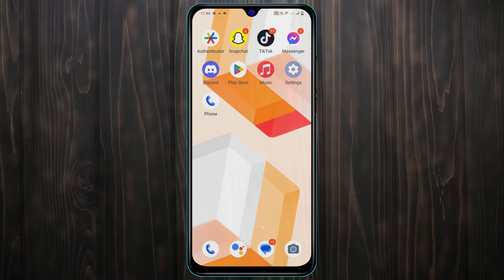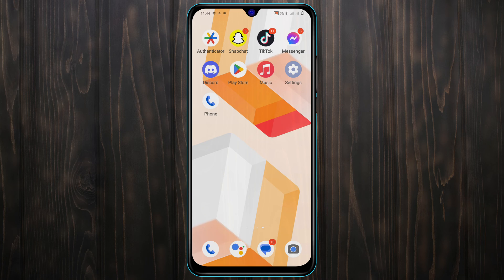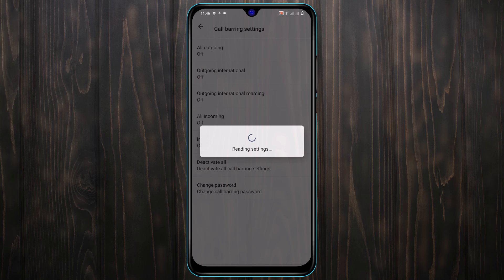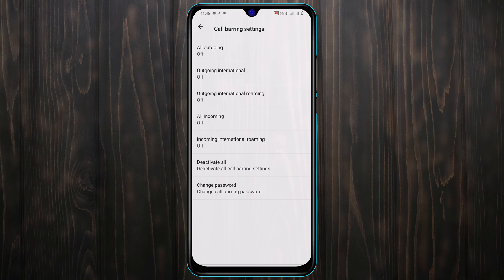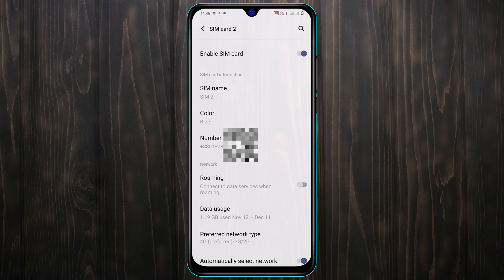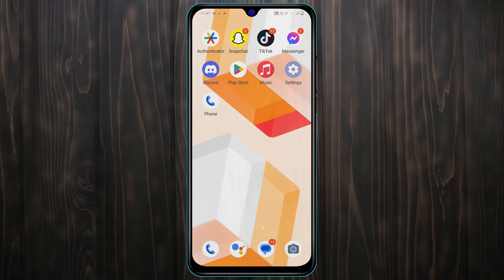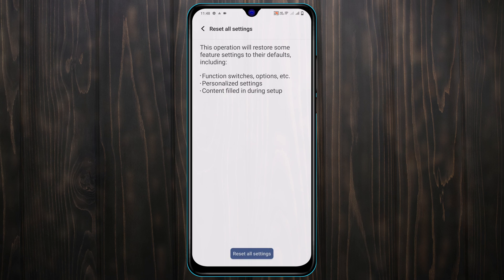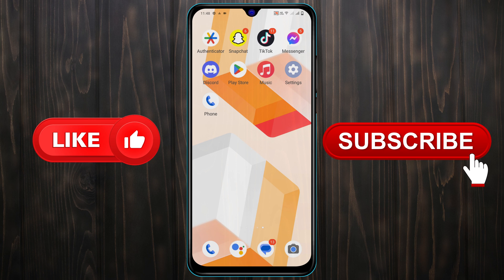How To Fix Call ended Problem on Android | Call getting disconnected Automatically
How to fix call ended problem on Android?
How to fix call getting disconnected automatically on Android?

Is your outgoing call disconnects immediately or call cut automatically after 30 seconds on Android? If your call getting disconnected automatically and getting incoming call ended problem on Vivo, Oppo, Xiaomi, Samsung or any other Android devices then don't worry! Android call ended problem or incoming call automatically cut problem is a common issue. Now if you want to Fix Call Automatically Cut Off Problem and have a call disconnects issue on Android then here is an easy solution to fix Android call disconnection or Android call drop fix.

00:01- Video Starting
00:16- Process 1: Turn off call barring
01:00- Process 2: Check Network settings
01:37- Process 3: Reset all settings
02:05- Process Ending